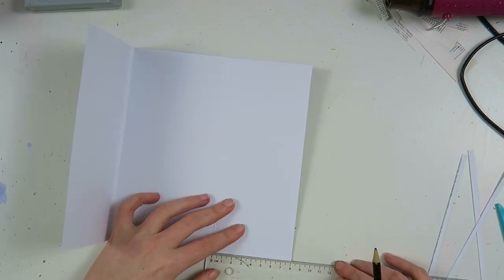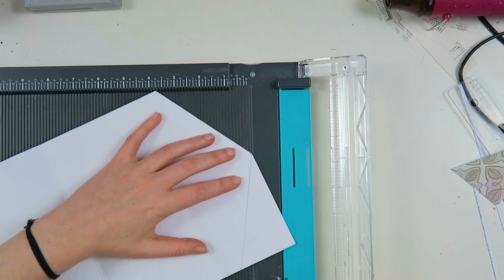Envelope style FLIPBOOK ~ Happy Mail for Seher #2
Hello my Creatives!
Today I am here to share part 2 of this mini-series. This time I am sharing how I made an envelope style flipbook for Seher. I used the same collection and supplies through out all the projects to make it more cohesive. The first video I shared in this mini-series is about the junk journal I made for her

I hope you enjoyed watching this video and got some inspiration for your own happy mail 😊
Love, Kyra
MY FAVORITE CRAFT SUPPLIES
LIST OF SUPPLIES
ACdigitals: 1 Canoe 2 ‘Twilight’ collection
WRMK Trim & Score Board
Washi tape
Alphabet stickers from Action
Doily
Nameless stamp set from Action
Archival Ink: Shadow Grey
Writing paper
Kyra Pace
Postbus 290
8440 AG Heerenveen
The Netherlands